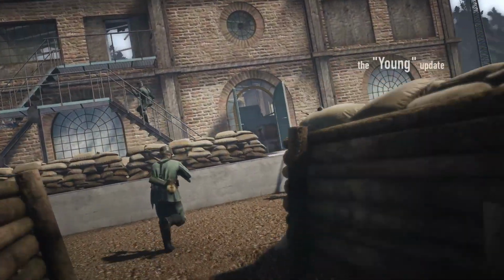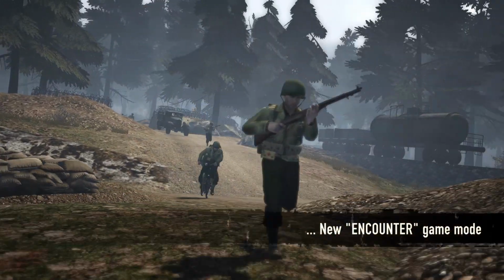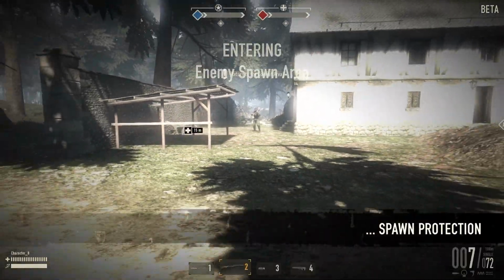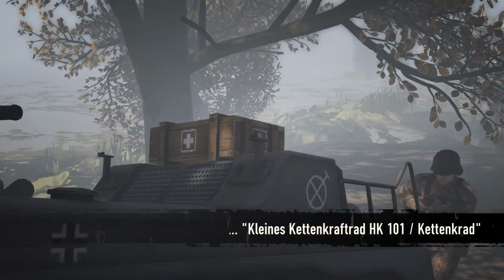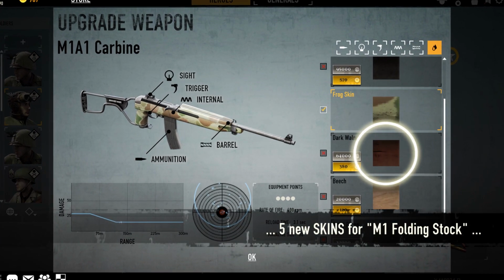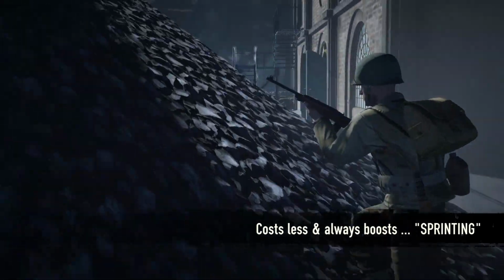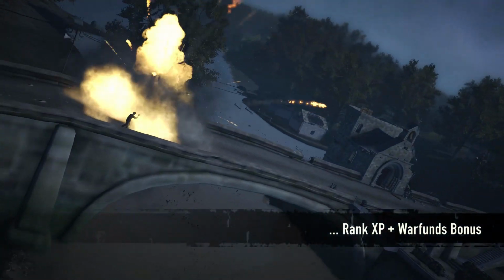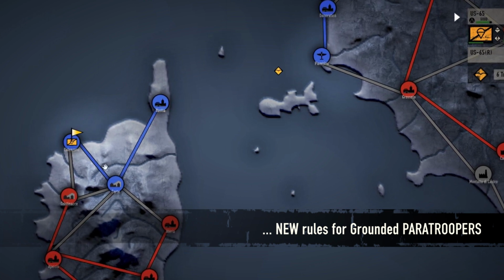Heroes & Generals - Videolog: Young update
Heroes & Generals is a free-to-play Massively Online FPS with a strategic multiplayer campaign, set in the midst of World War II Europe, where the United States, Germany and the Soviet Union all fight each other for control.

Players can choose to play as 'Heroes', fighting in varied roles as soldiers or commanding planes, tanks and other vehicles, or take control of the war as 'Generals', determining strategic direction and managing battlefield assets, army units and reinforcements.

The game merges first-person shooter action with a rich strategic layer where player decisions can turn the tide in an ongoing war among thousands of online players.

Currently in open beta, Heroes & Generals has over six million players and is available for PC on Steam and through the browser.

The companion app that supports the strategy part of the game, Heroes & Generals: Mobile Command, is available for iOS and Android.

Developed by Reto-Moto